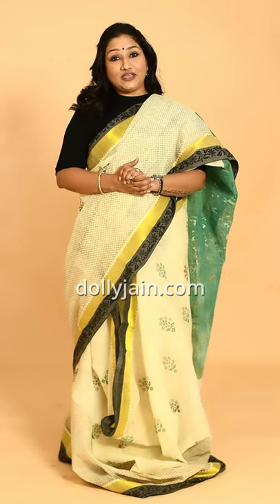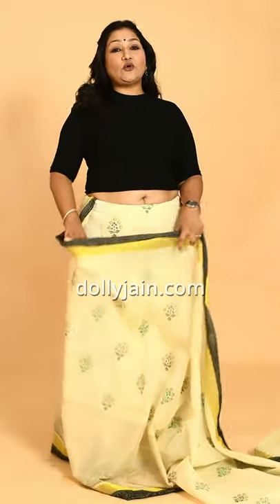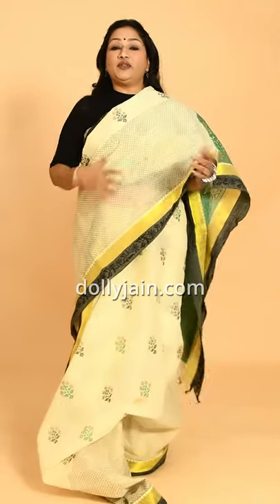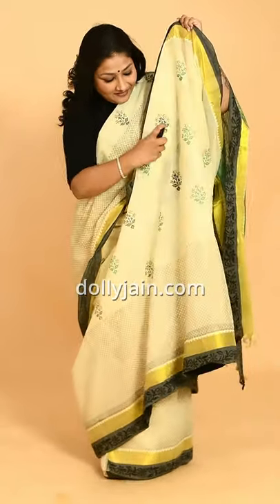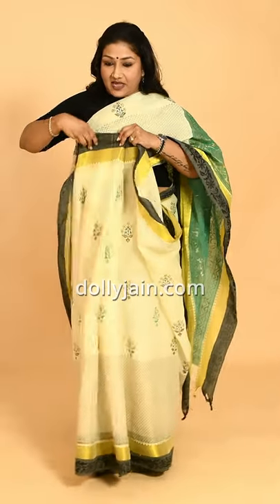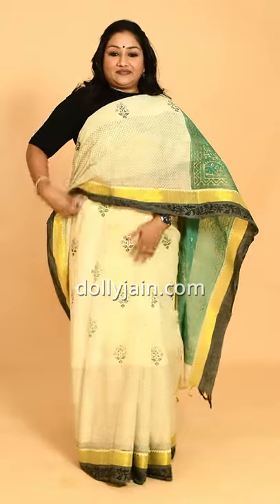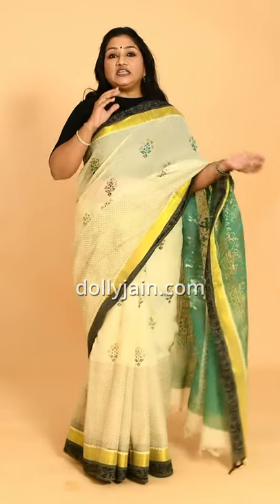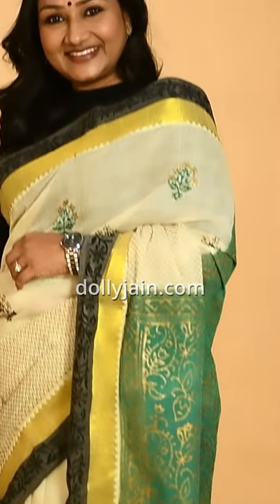How to: Wear Starched Tant Saree Perfectly | Dolly Jain Saree Draping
Cotton is the most comfortable and airy material, of which the traditional Tant saree feels the most elegant for summers. Though we love to adore a beautiful starched tant saree, most of us find it quite a challenging material to be draped. Especially when this richly made fabric, draped perfectly gets crushed the moment we bend down to adjust the pleats!

While it’s true that wearing a tant saree may seem tricky, draping it may not be as challenging as you think. You just need to know a few things when you're wearing it. This hack shared in the video is going to solve your problem for any starched saree like cotton or tant forever!

If you really loved this idea, don’t forget to share it with others cause we want everybody to be benefitted, including the ones who follow me and the ones who don't. Just remember that your presence needs to be felt and that can only happen when you comment below and share your thoughts on this or send a picture of yours wearing one. I can't wait to see you beautiful souls!